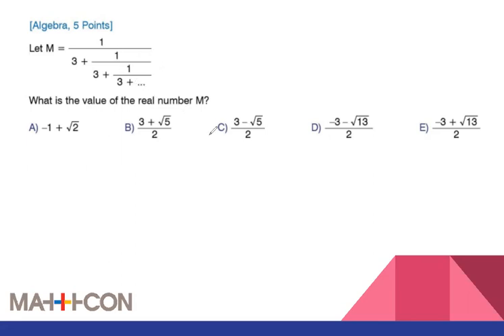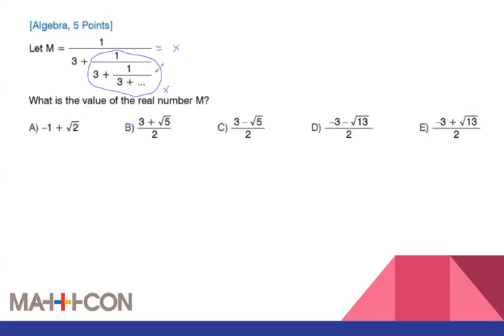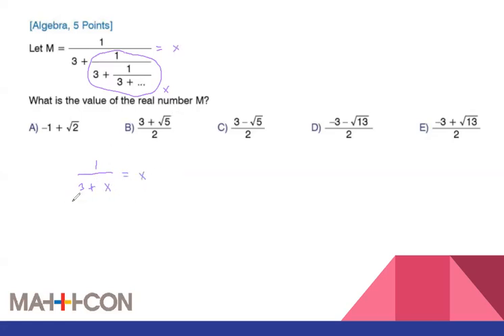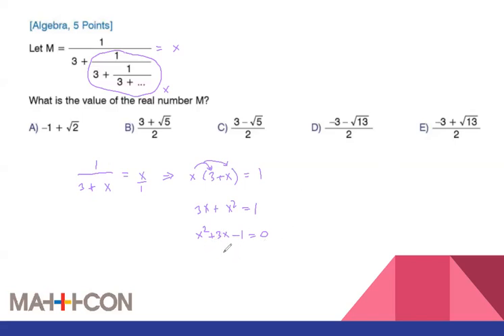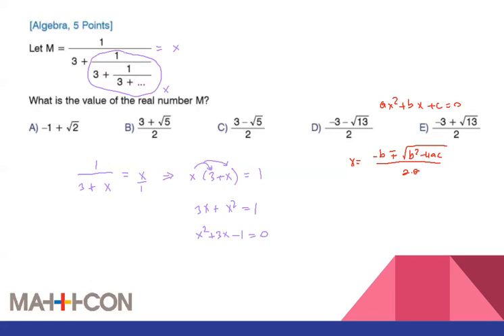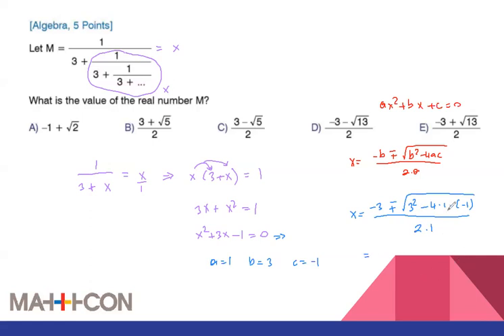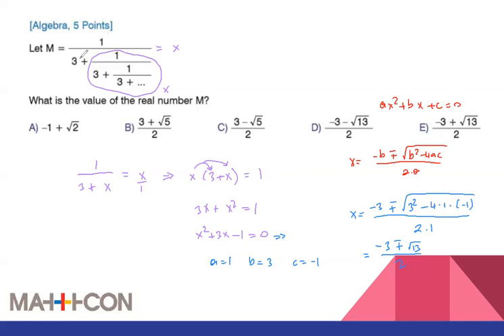MathCON G10 P1 #14(Self Similarity)